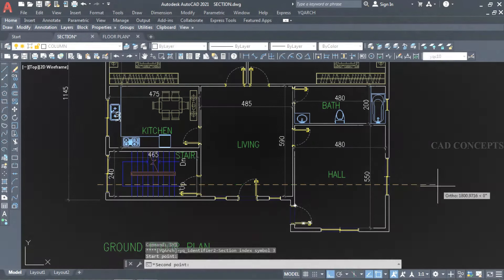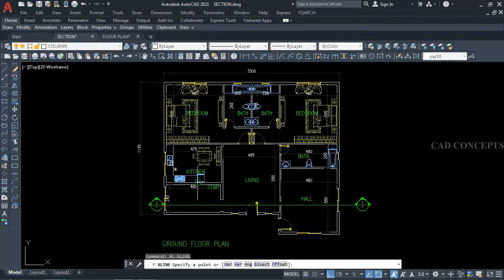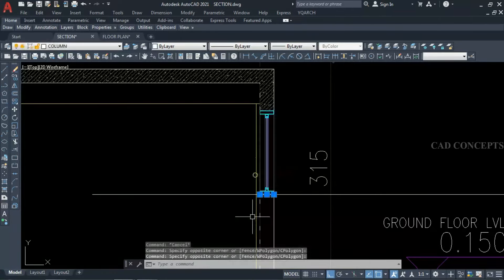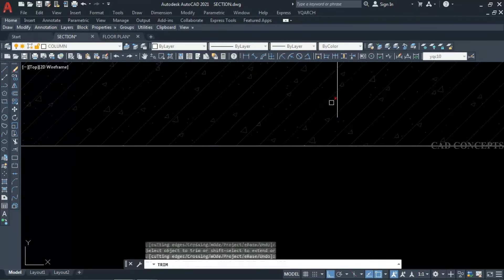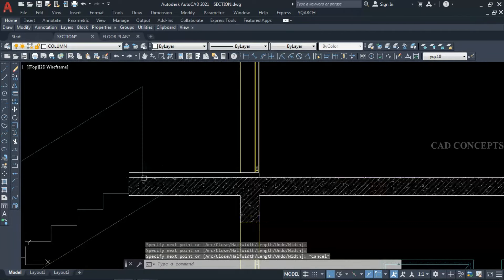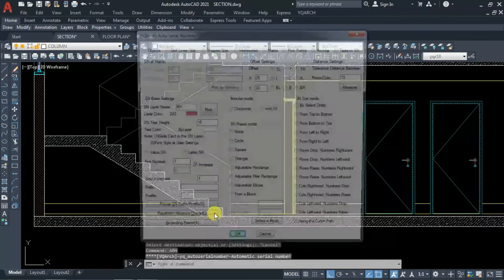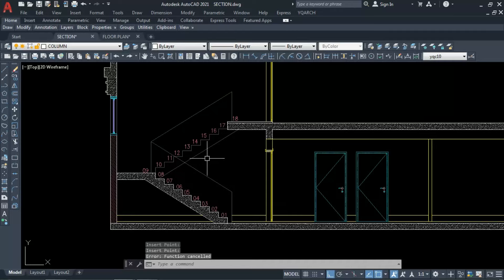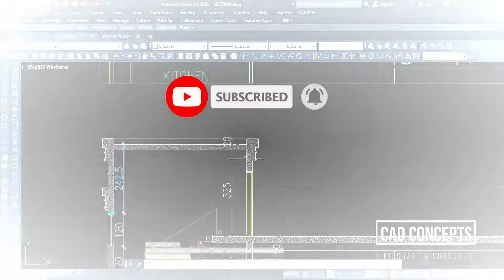Discover How to Make Section Details in AutoCAD 10X Faster! YQArch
Today, we will explore a unique and efficient method to design section details automatically, resulting in a remarkable 10X increase in speed!

To enable the command, it is essential to install the YQArch Plugin.
You can watch this video to learn how to download and install the YQArch Plugin in AutoCAD.

Check out this channel's best playlists, including learning powerful tools, floor plan methods, and a complete guide to designing a G+2P+5TYP project.